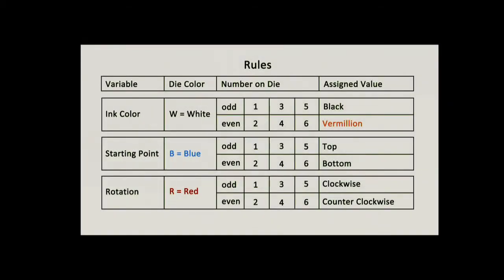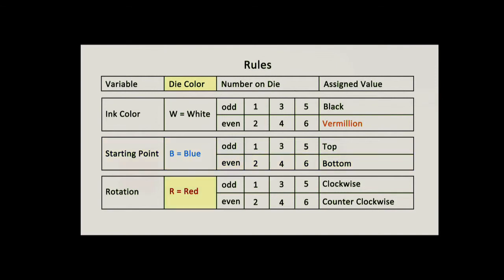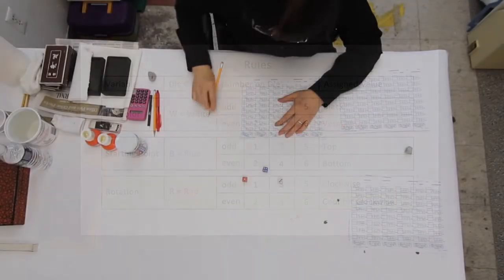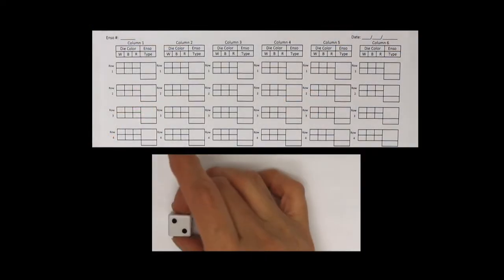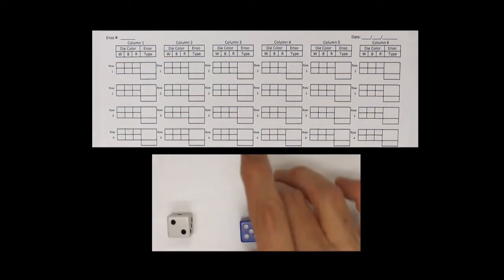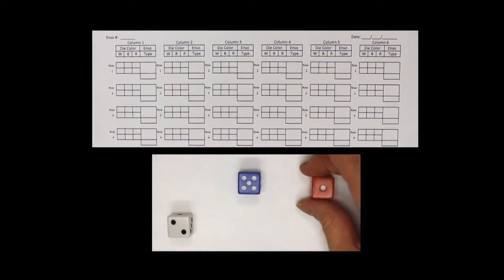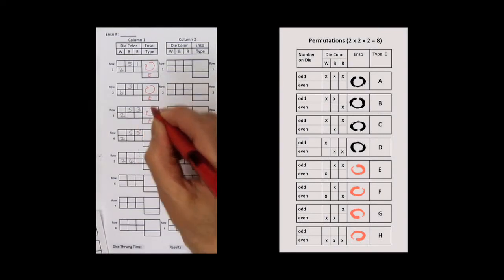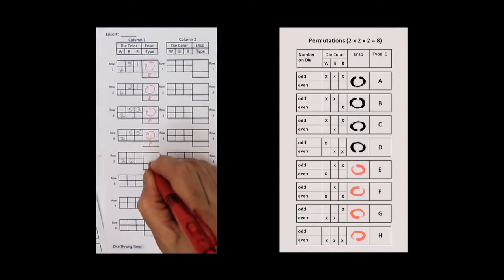Chance Operations: Enso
Artist Hiroko Lancour discusses her work "Chance Operations: Enso," 2014.
A Film by Gary Watts
Special Thanks to Mino Watanabe
Filmed: December 2013 - January 2014
Courtesy of: Freemusicarchive.org